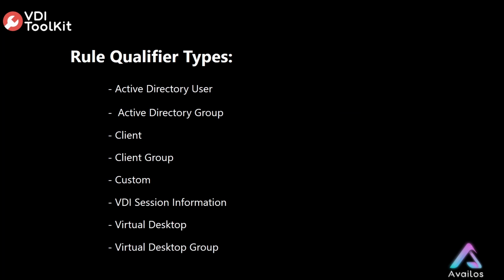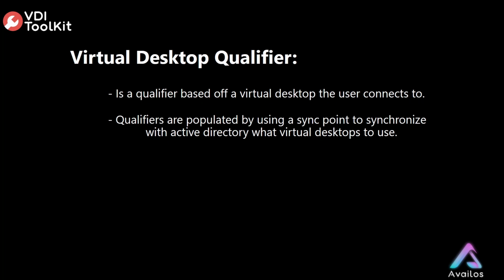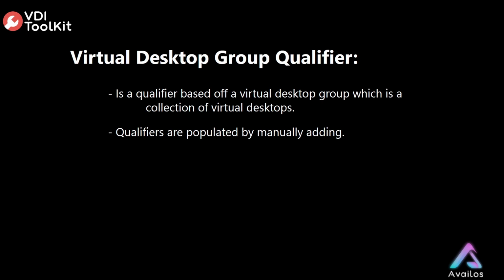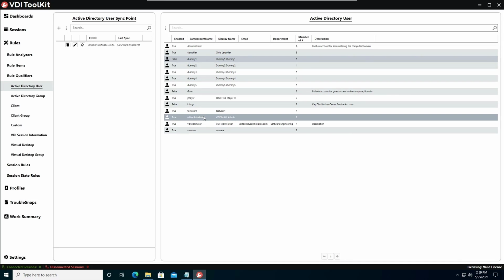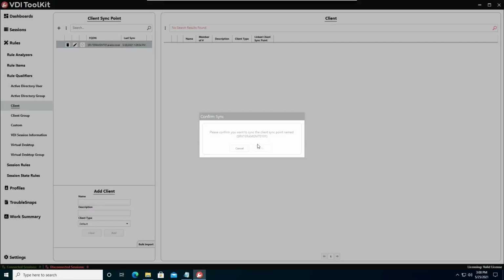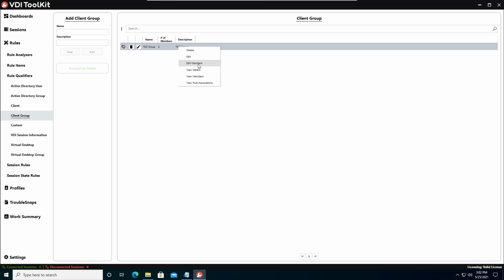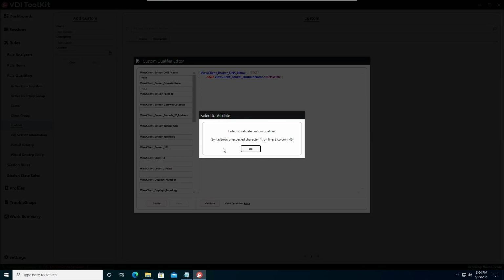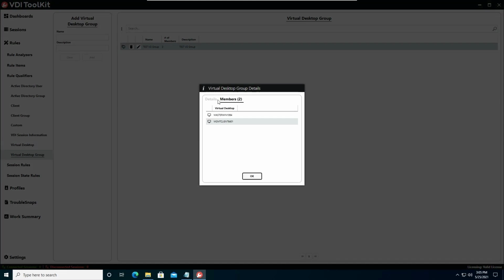Using Rule Qualifiers for VDI ToolKit Rules in VMware Horizon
Discover how you can use rule qualifiers to ensure the proper rules are applied to your VMware Horizon virtual desktops to ensure your virtual desktops are configured how you expect.